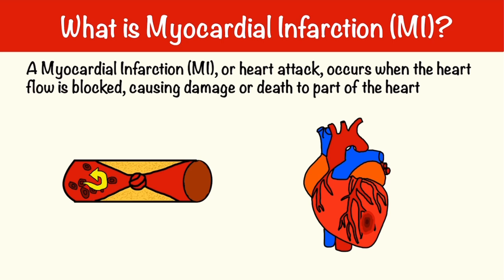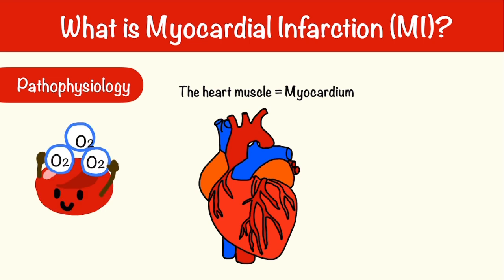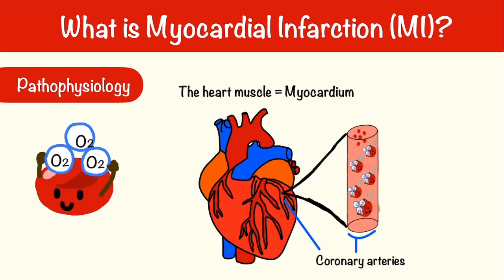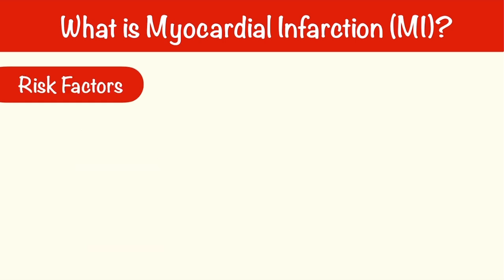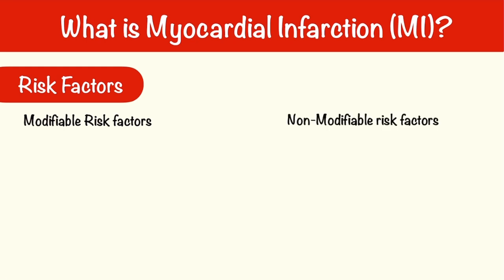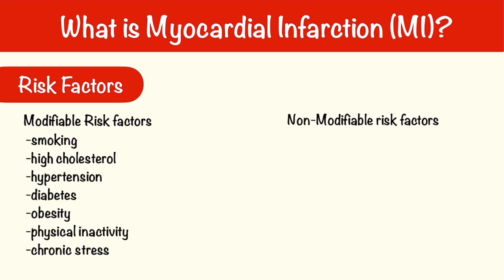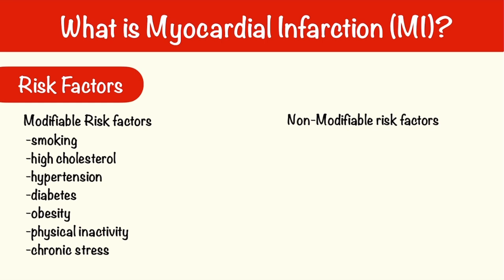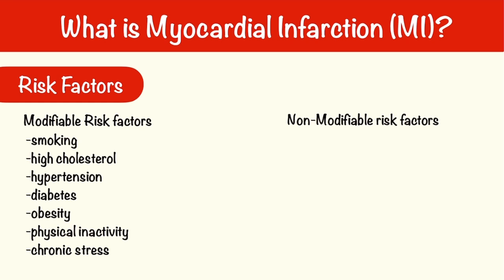What is myocardial infarction???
Hello everyone, this is part 1 of our 3 part series covering Myocardial infarction for nursing students. We know that nursing school can be tuff and sometimes you want to go over a specific topic without having to go through a 20 minute, this series splits up a topic into small short videos where you can see exactly what you were looking for. Hope you enjoy the video and that it may help you in your journey in becoming the amazing nurse we all know you can be.